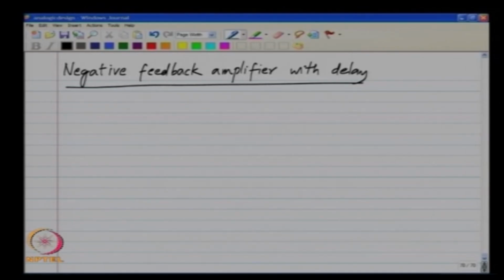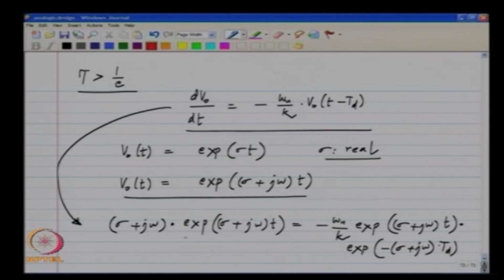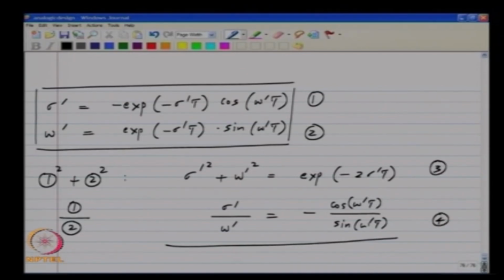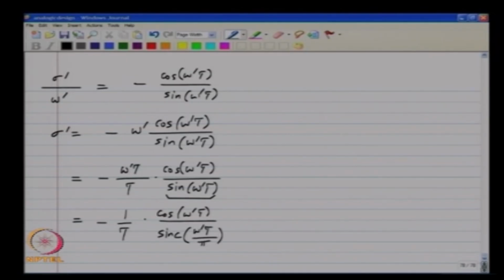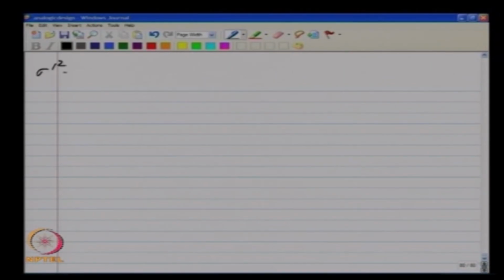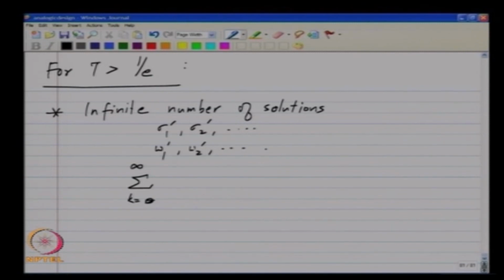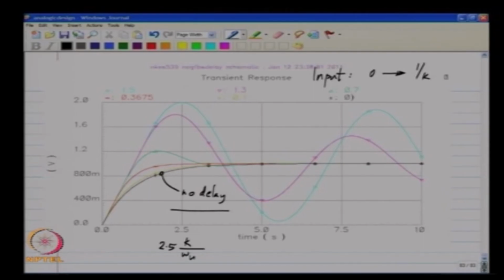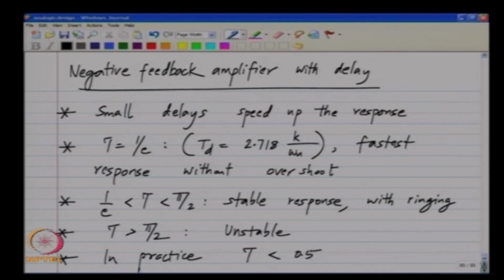Negative feedback amplifier with ideal delay-large delays